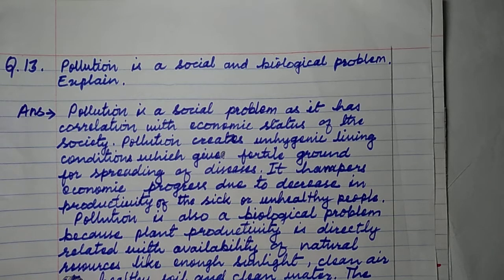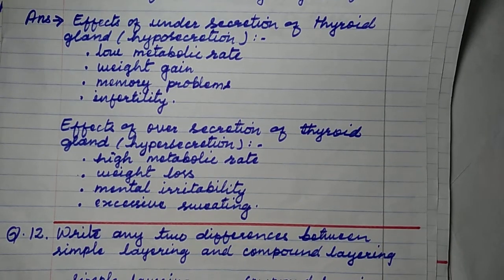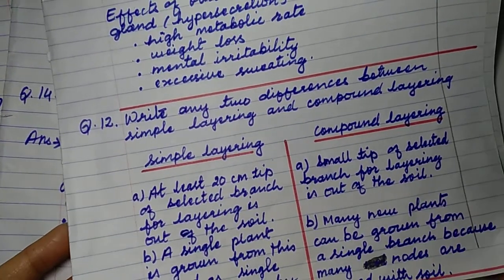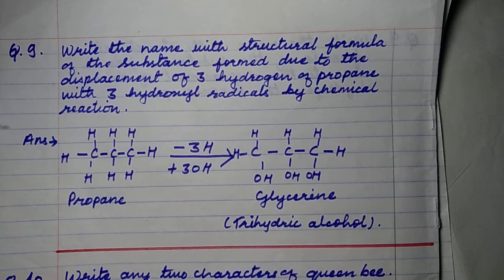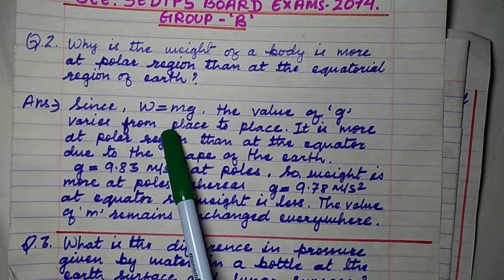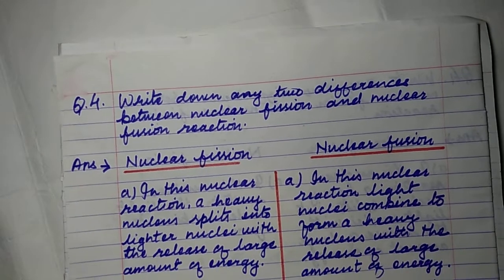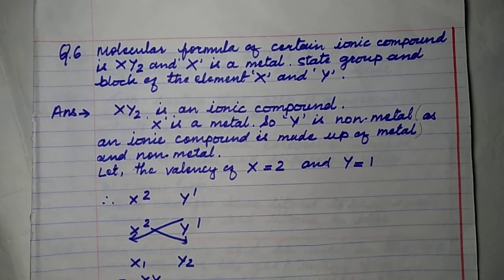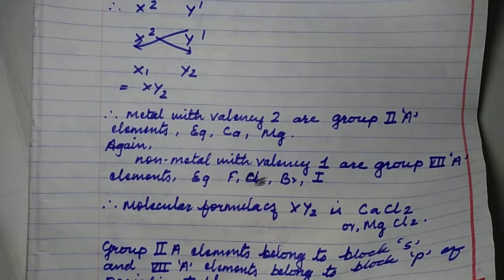SEE SEDIPS 2074(all Nepal), Group B solution.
Sedips 2074, group B solution.